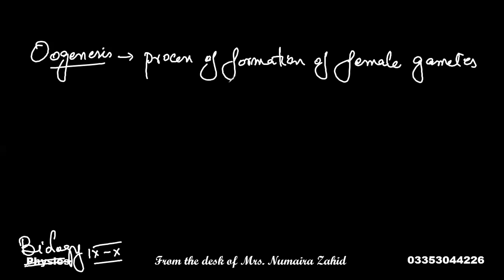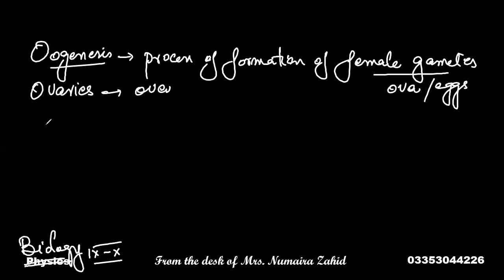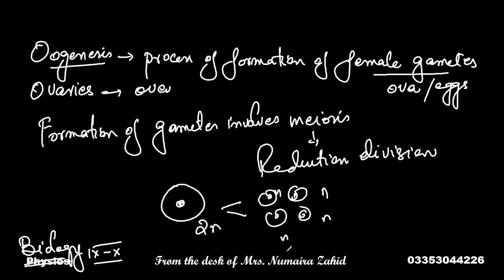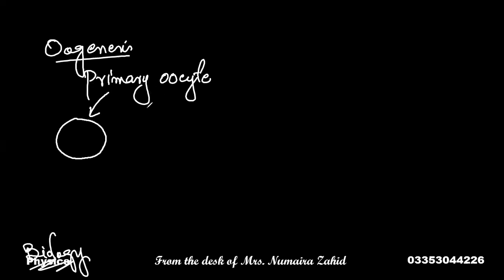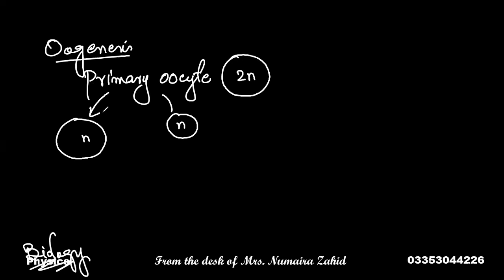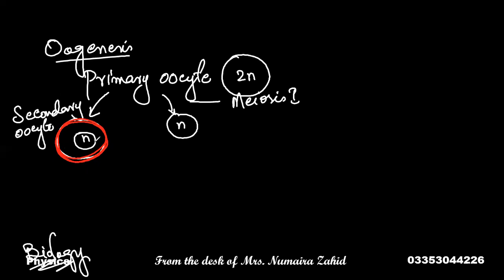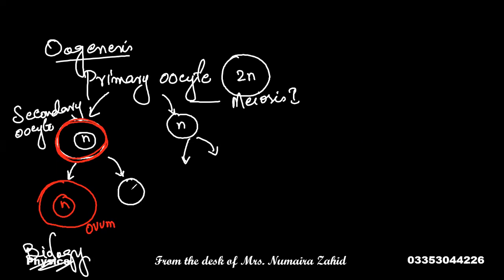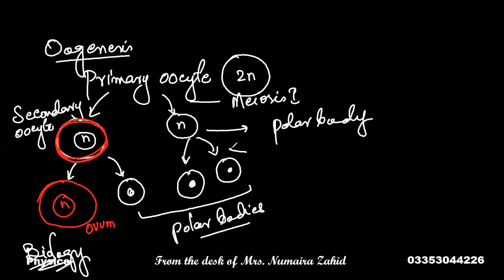oogenesis explained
Video from Numaira Zahid